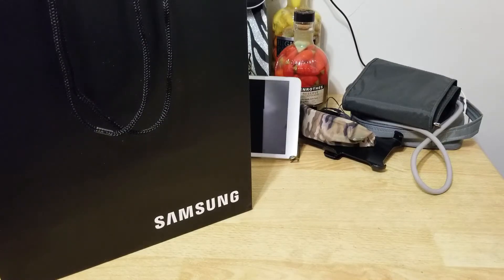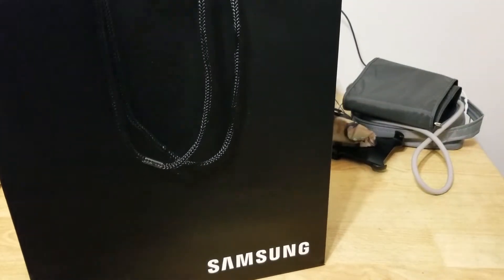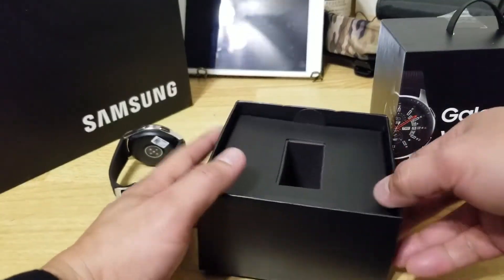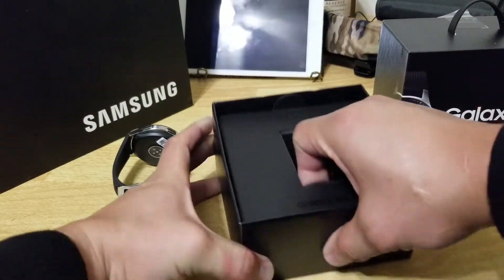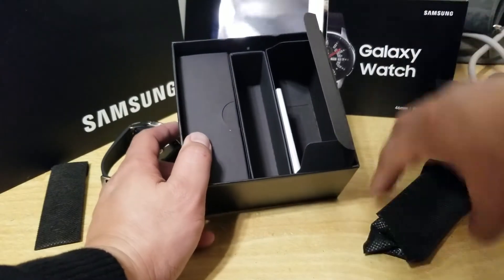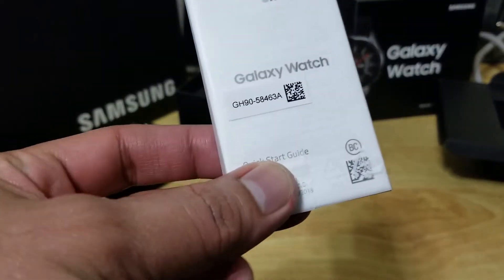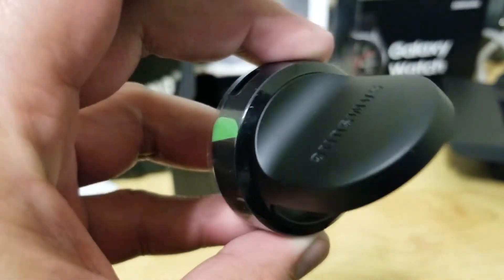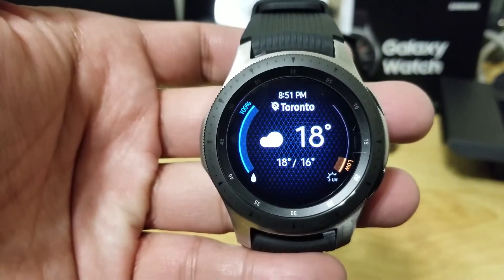Samsung Galaxy Watch 2018 LATEST